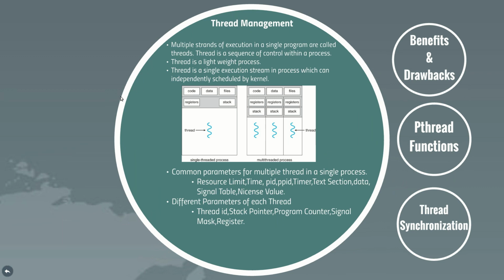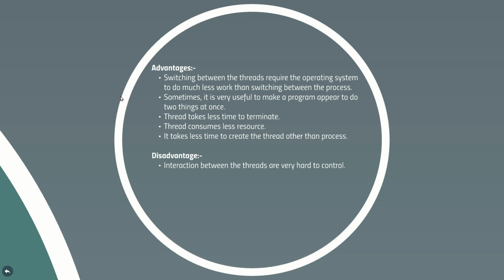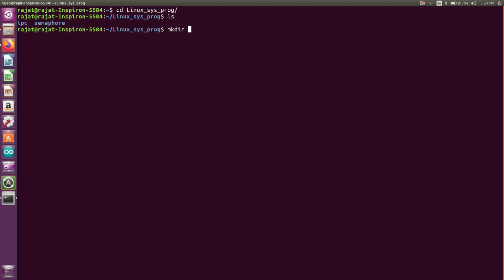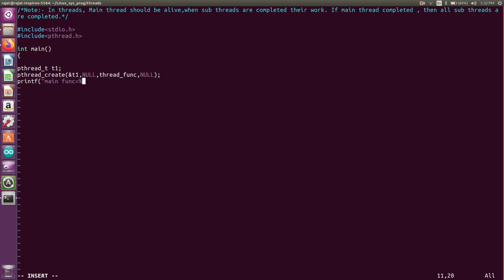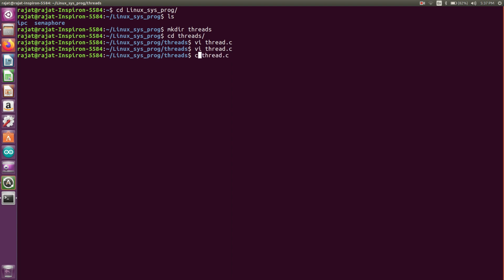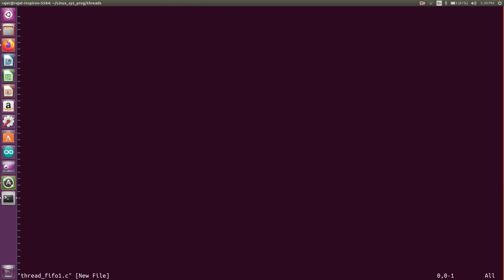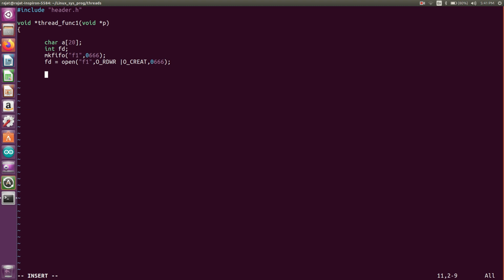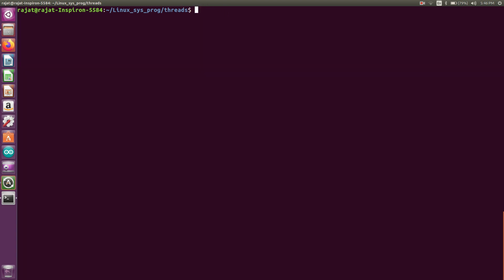Linux System Programming(Part 3):Thread Management |full duplex communication using Mkfifo in thread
This video will give you the understanding of thread management and how to program and use Inter Process Communication (named pipe) in thread management.